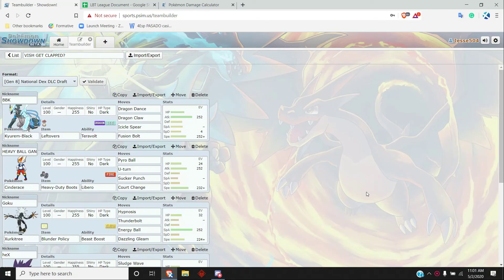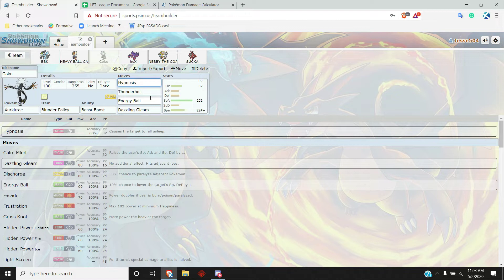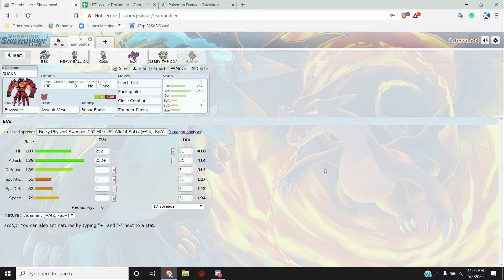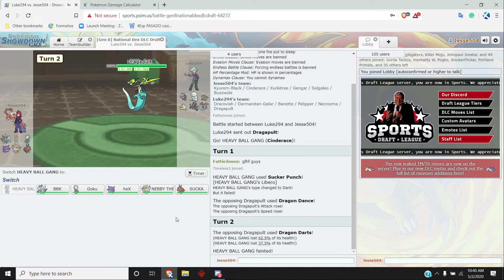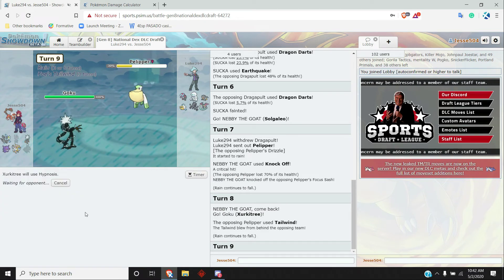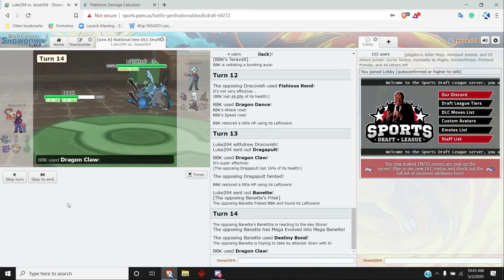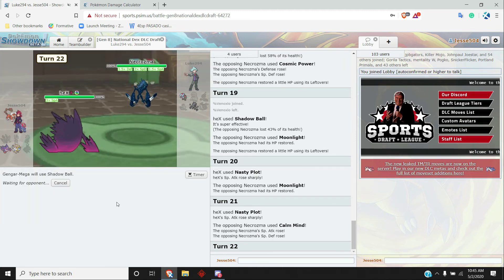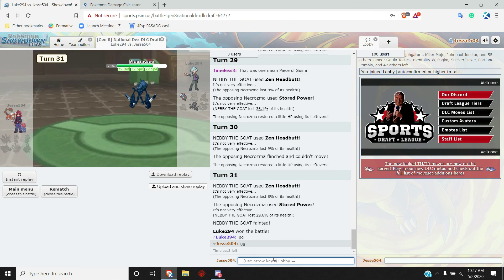OU IN UBERS | LBT W1 vs Luke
Me learning ubers is a fun experience. GG to Luke